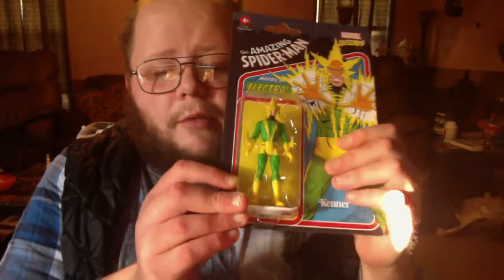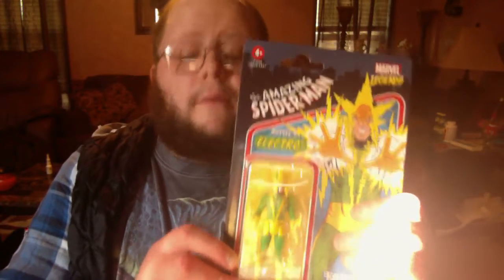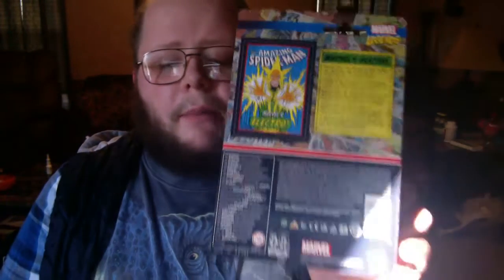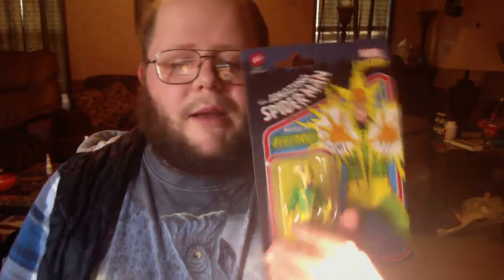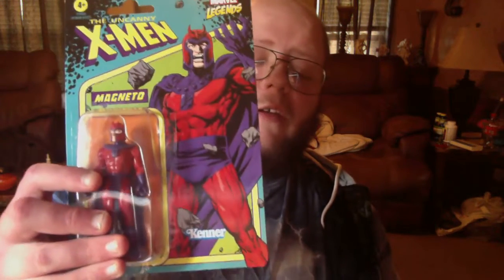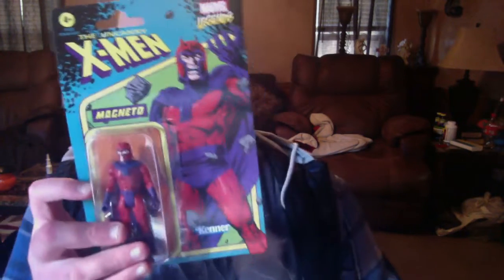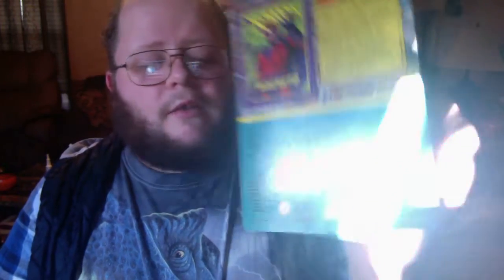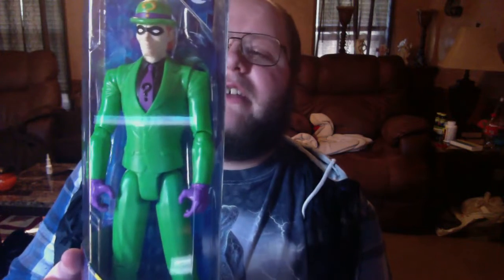5 Action Figures That I Got In One Week!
In this video, I show strictly 5 Action Figures that I added to my Action Figures collection within a week! Some of the Action Figures are modern of the legendary Villains. Also there's some vintage action figures that takes me way back to the past from when I was a kid that are from the 1990s!

One of the action figures of the 1990s is something you're probably familiar with if you are a Spider-Man fan like I am and that is the Doppleganger Action Figure that I got recently that is from the 1990s. I am very happy and very grateful to have found these action figures brand new in their original package!! :) This was originally recorded on my new computer  on February 11th, 2022. Now it's on my YouTube channel on February 14th, 2022. I hope y'all will enjoy and find this video entertaining. Enjoy everyone and remember to keep on gaming and keep collecting what all of you love to collect! :D